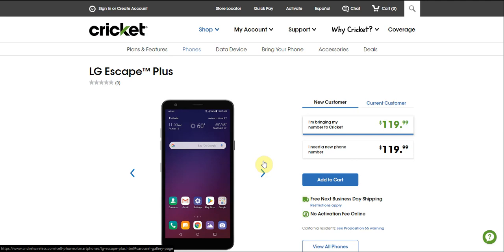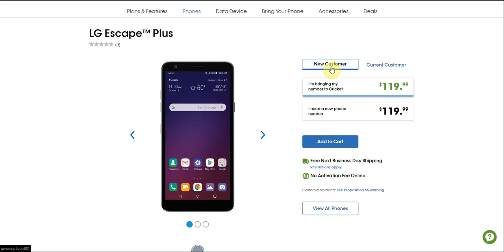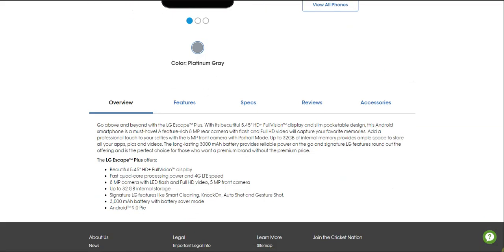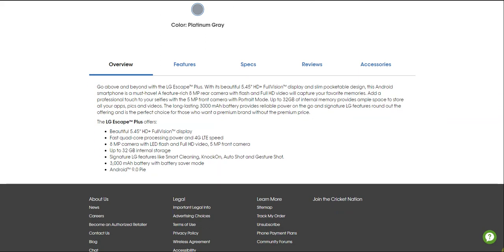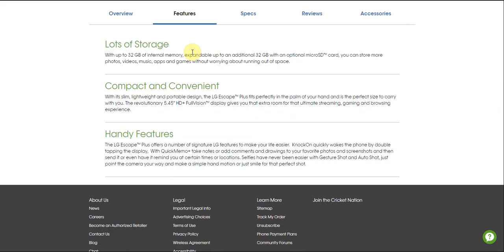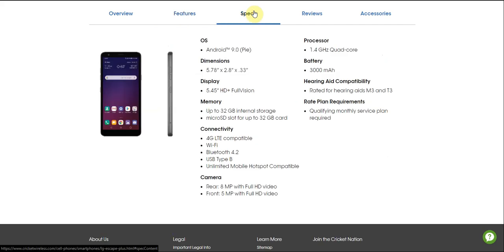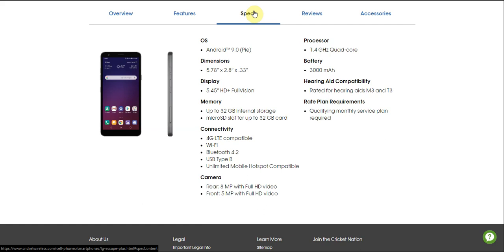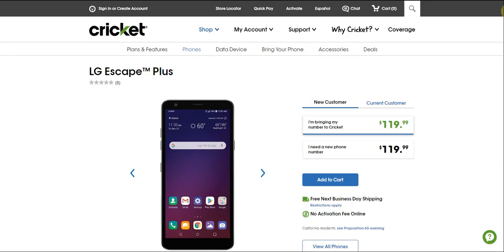LG Escape™ Plus | Cricket Wireless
LG Escape™ Plus:

Price: $119.99